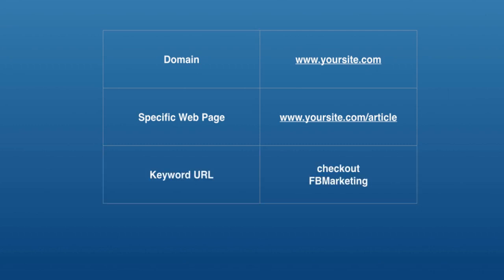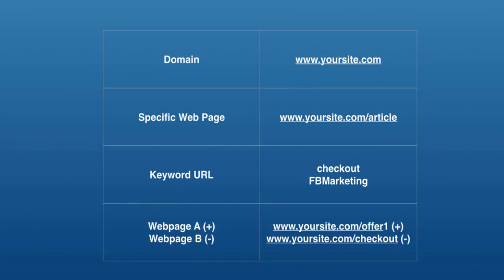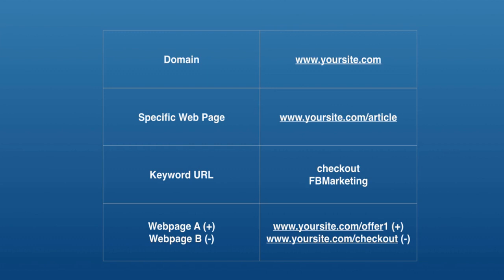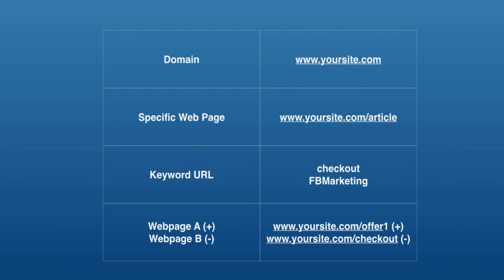12. Why Retargeting Will Accelerate Your Business Growth